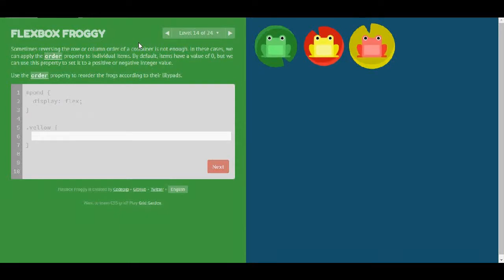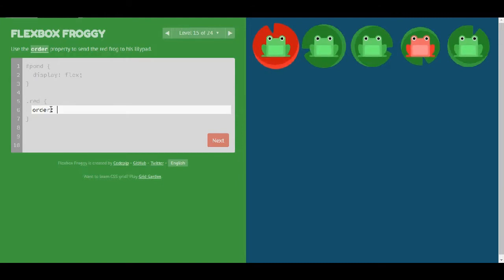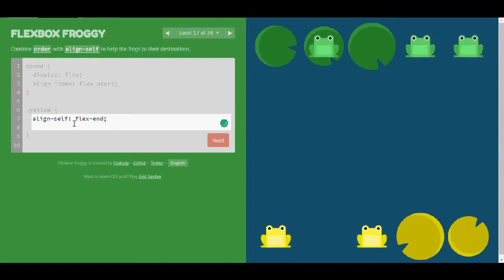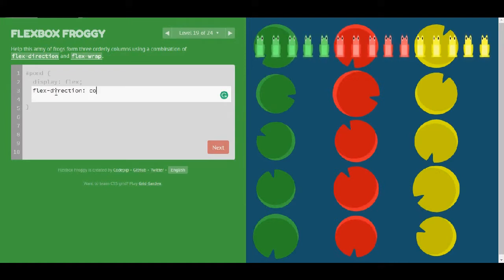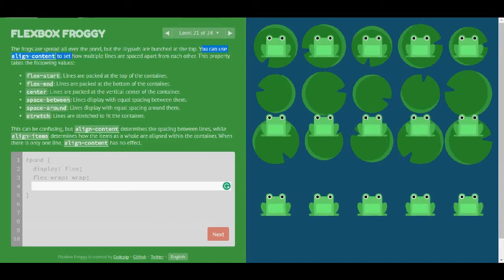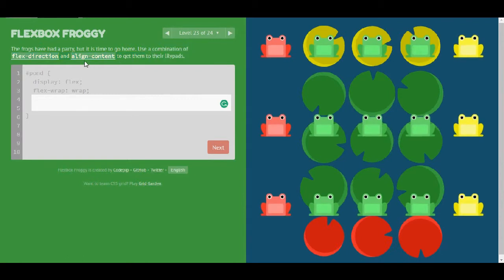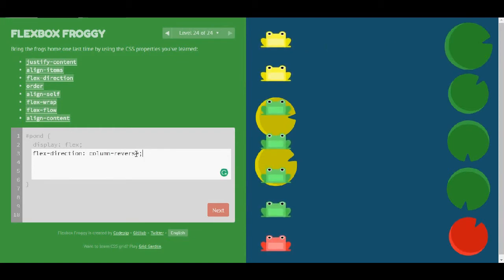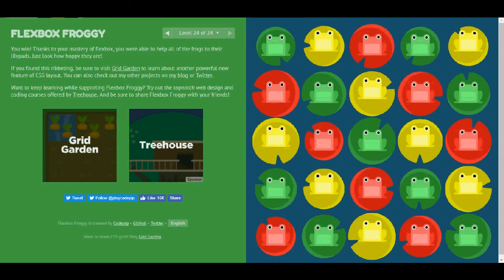Quick walkthrough with solutions | flexboxfroggy (part 2/2)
Hello everybody and welcome to another video. Today I 'm playing the game of flexbox froggy, a game where you help Froggy and friends by writing CSS code!

My solutions:
14. order: 3;
15. order: -5;
16. align-self: flex-end;
17. order:3;
      align-self: flex-end;
18. flex-wrap:wrap;
19. flex-direction: column;
      flex-wrap:wrap;
20. flex-flow: column wrap;
21. align-content: flex-start;
22. align-content: flex-end;
23. flex-direction: column-reverse;
     align-content: center;
24. flex-direction: column-reverse;
      flex-wrap: wrap-reverse;
      align-content: space-between;
      justify-content: center

If you liked this video please show your love by contributing